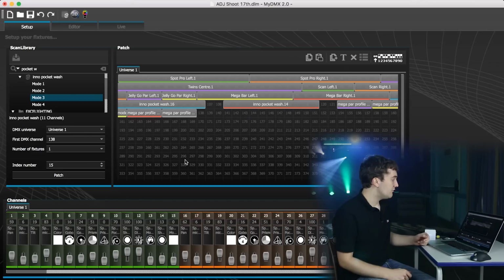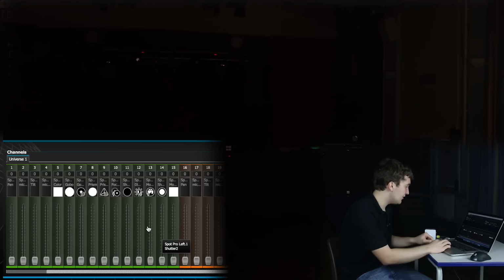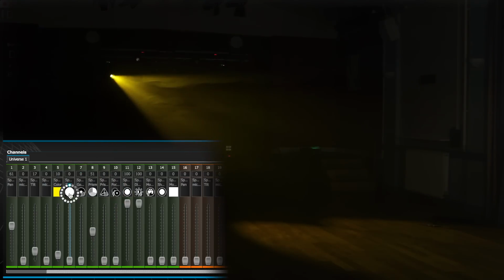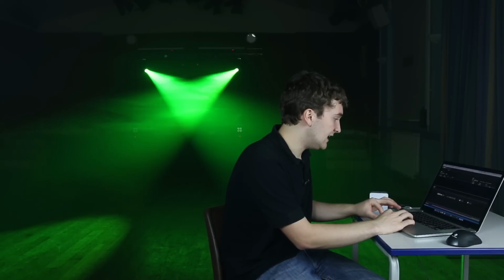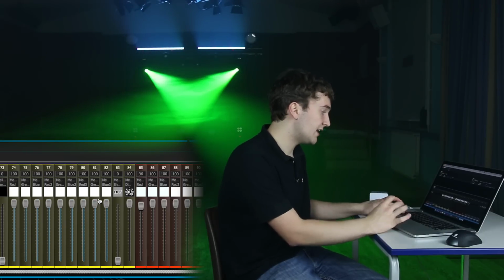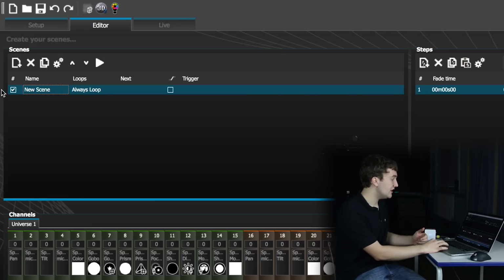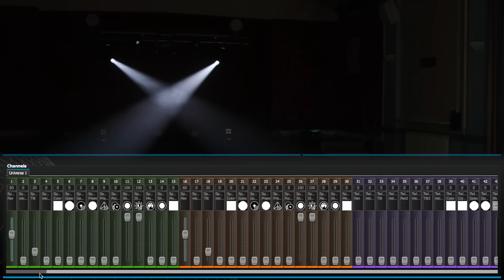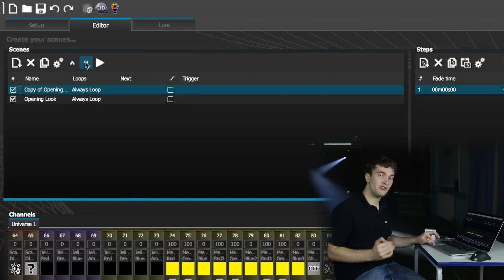Building a Simple Scene | ADJ MyDMX 2.0 [Tutorial 3]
Equipment List
- MyDMX 2.0 Interface
- 2015 Retina Macbook Pro
- ADJ Dura Truss System
- x2 ADJ Inno Spot Pro
- ADJ Inno Pocket Spot Twins
- x2 ADJ Inno Pocket Scan
- x2 ADJ Inno Pocket Wash
- x4 ADJ Mega Par Profile
- x2 ADJ Jelly Go Par64 RGBA
- x2 ADJ Mega Bar LED RC
- ADJ Fog Fury Faze

Artist: Exploit
Track: Rain